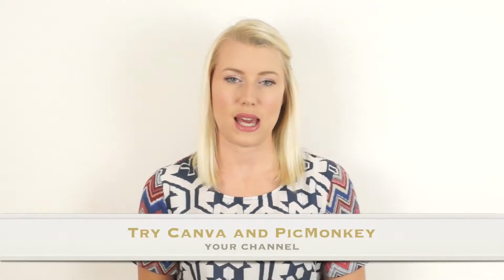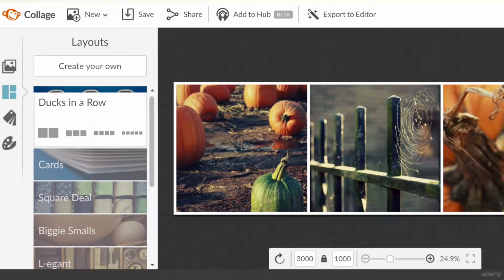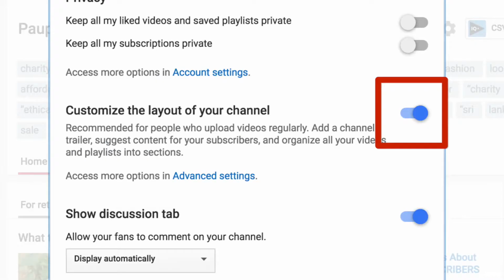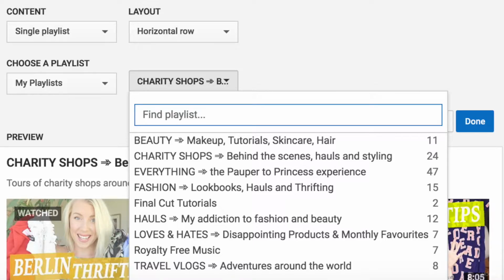Does Your Youtube Channel Page Grab AttentionU